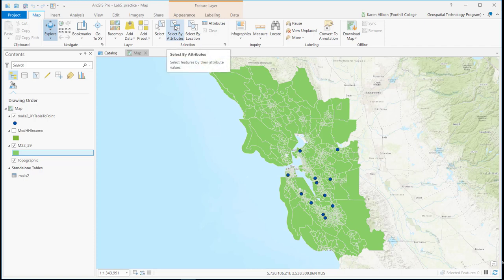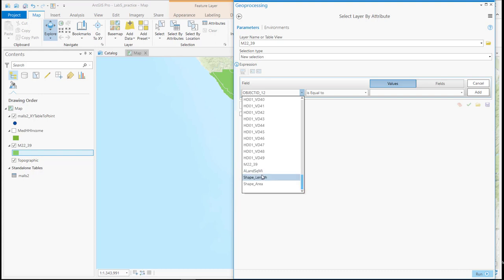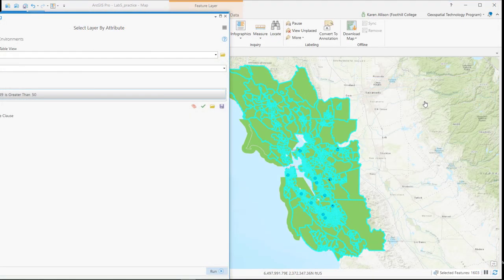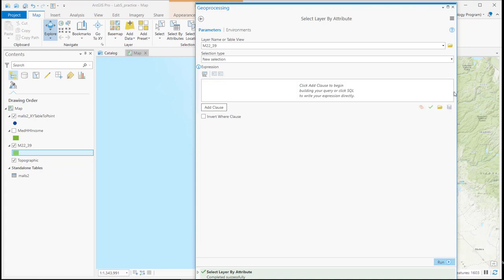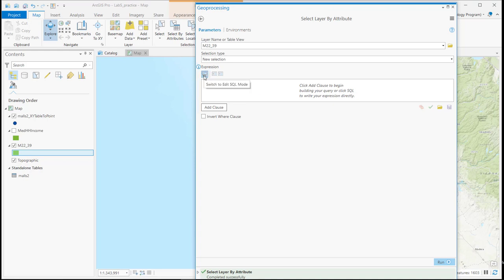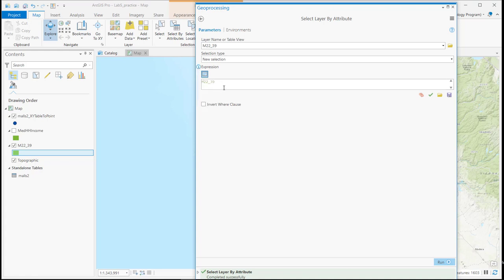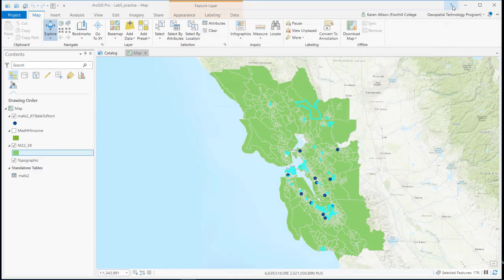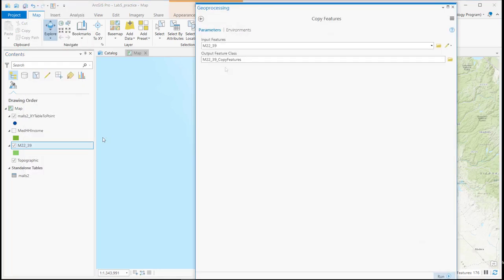ArcGIS Pro select as SQL query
How to create a complex SQL query selection in ArcGIS Pro. For Intro to Geospatial Technology online at Foothill College